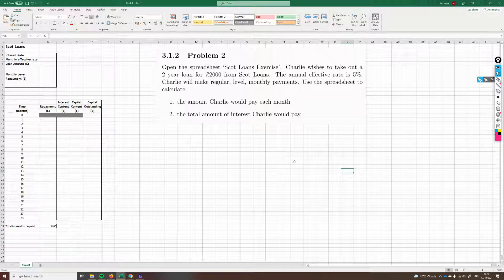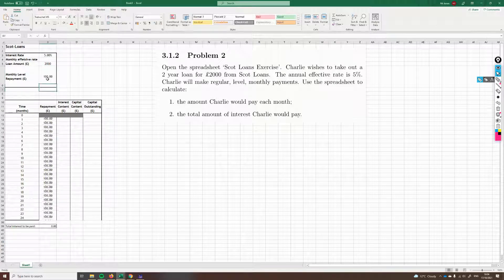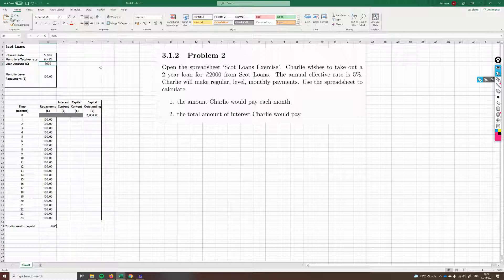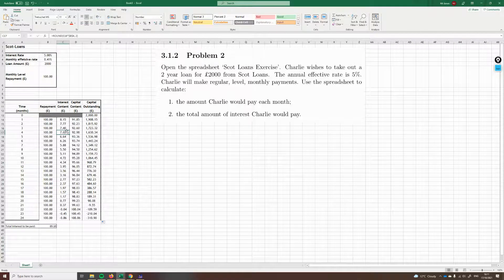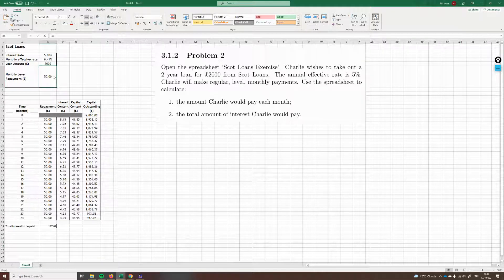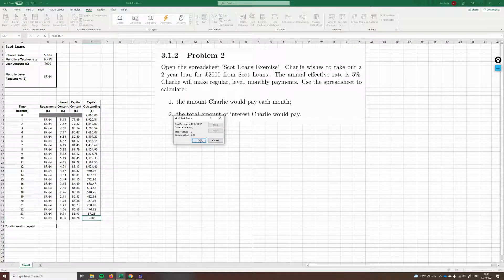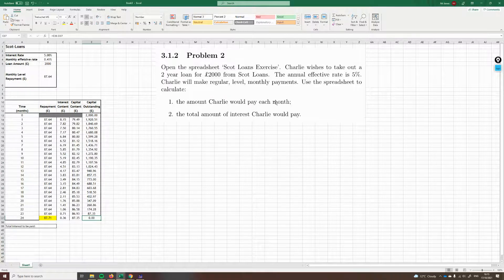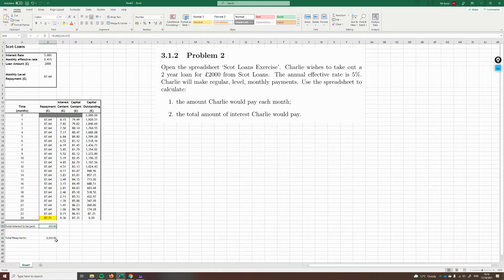Higher Applications - Goal Seek Example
An example of using the Goal Seek feature in a Higher Applications of Mathematics problem.